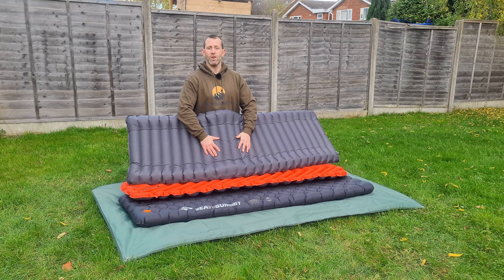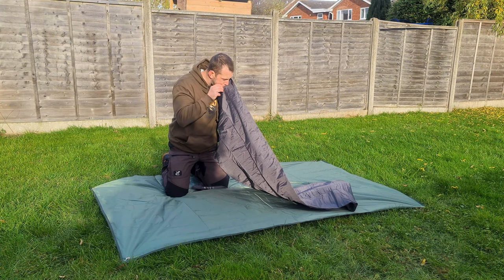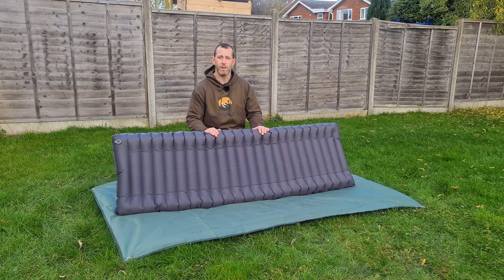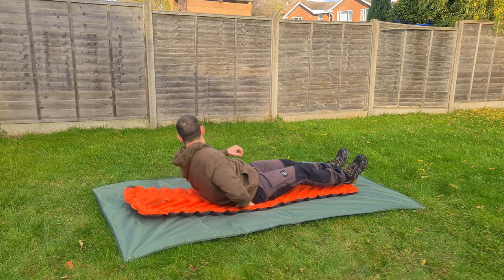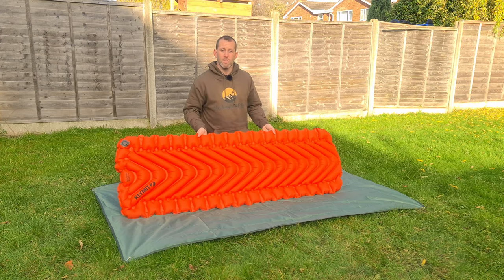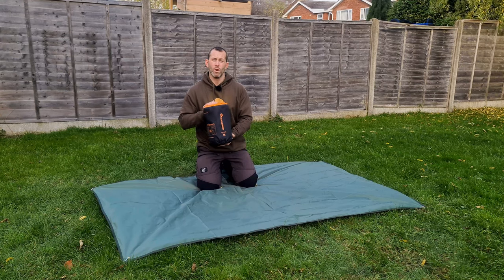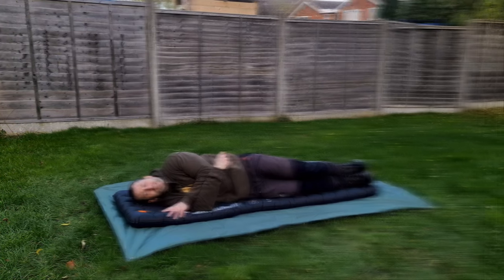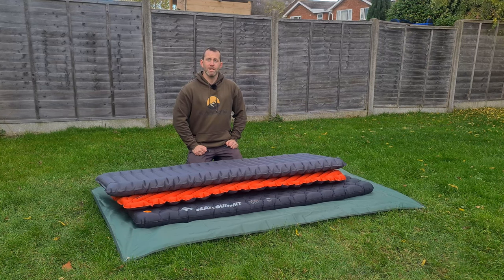My 3 BEST Sleeping Pads For Wild Camping & Backpacking!!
So in this video I'm going to show you my BEST sleeping pads for camping and backpacking with ALL seasons and conditions covered.
I have used all of these pads multiple times in various conditions, temperatures and altitudes, they have never failed me.
I always check the forecast and make sure I am taking the correct sleeping pad for the conditions I'm going to camp in, or take one more than I think I will need if doing a multiday / thru-hike.

If not no problem!
I would very much appreciate it if you liked the video to hit the thumbs up button as that is a FREE way to support my channel and really helps me out.

Gear used in this video:

Ground Sheet

Trekology Aluft UL80 Pad

Klymit Insulated Static V

Flextailgear Tiny Pump